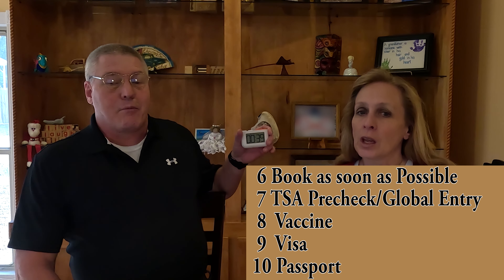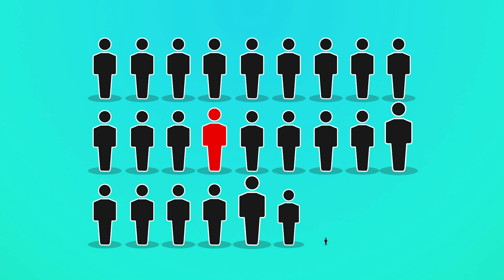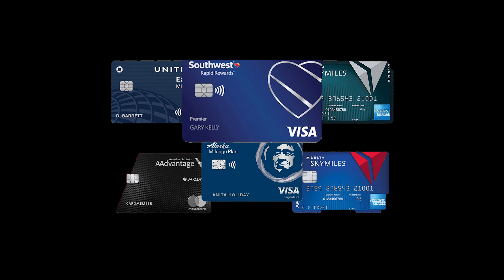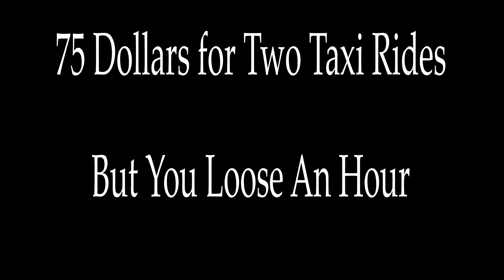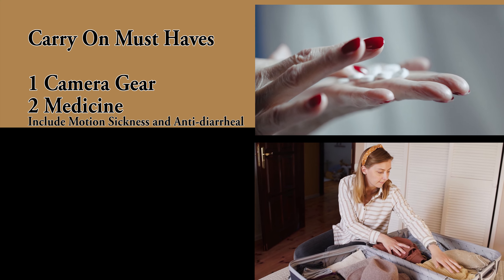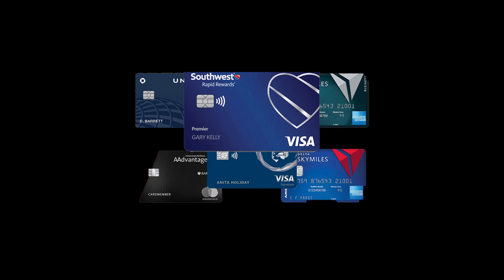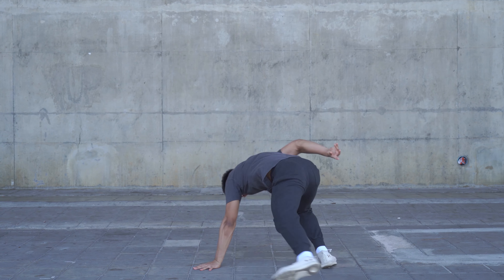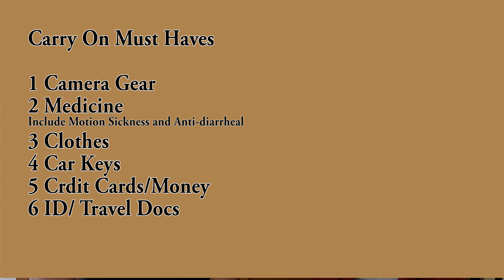10 Tips for Travel Abroad Everyone needs The Do's and the Don't Do's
10 Tips for Travel Abroad Everyone needs The Do's, and the Don't Do's.  This week we share our little know tips to make your travel a success. From the Grand Canyon to the Effiel Tower, we have traveled for 40 years learning all the way.

00:00 10 Tips for traveling abroad
00:58 Passport
01:32 Vaccine
01:57 Pre Check
02:36 travel booking
03:19 hotel
04:09 walking shoes
04:28 digital scales
04:38 power adapter
04:51 packed right
06:11 credit card company
06:50 clock
07:10 jet lag
08:25 Passport Rules